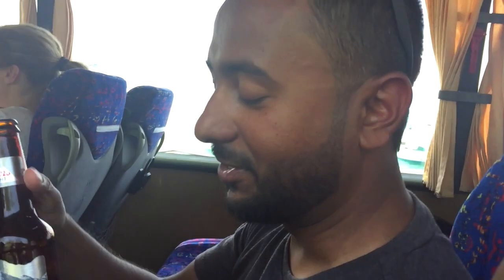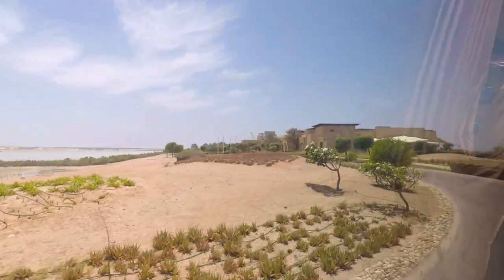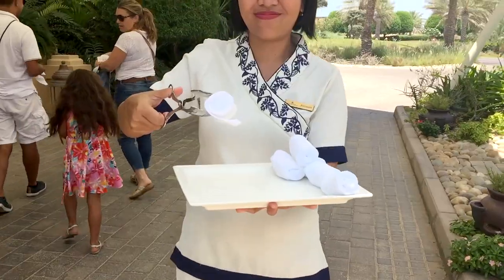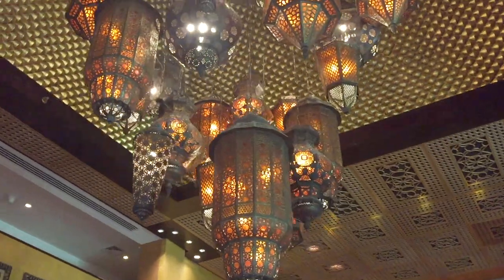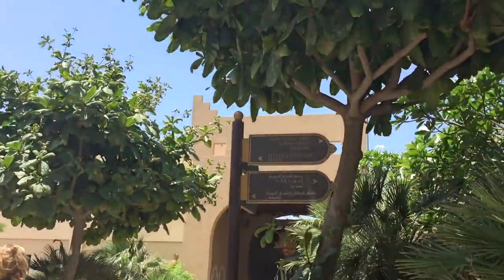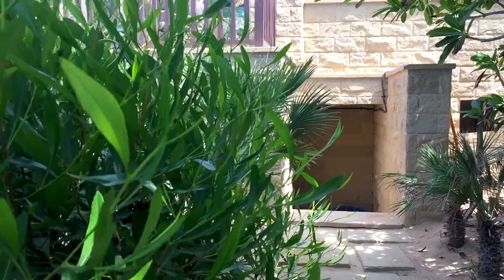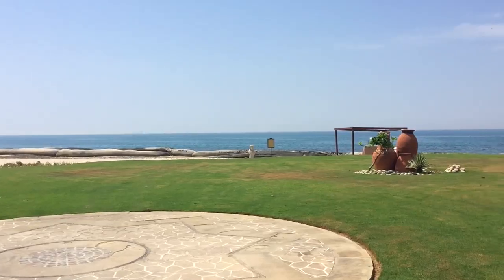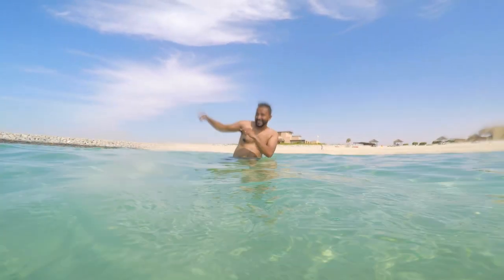Sir Bani Yas Island Abu Dhabi: Beach, Wildlife Safari and Iftar (Best Day Trip Deal)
Visiting Sir Bani Yas Island during Ramadan is the Best Deal to explore what this Exciting Island has to offer.

A day trip package organised by Anantara Desert Islands Resort including an Exhilarating Wildlife Safari, Access to one of the Best Beaches in UAE, an Extremely Delicious Wide Spread Iftar with Soft Drinks & Boat Transfers for AED 340 was a complete steal and a perfect way to see the Island on a not so cheap budget but totally worth every penny.

The Resort has many Day Trip Offers throughout the year, do check this hidden gem out!